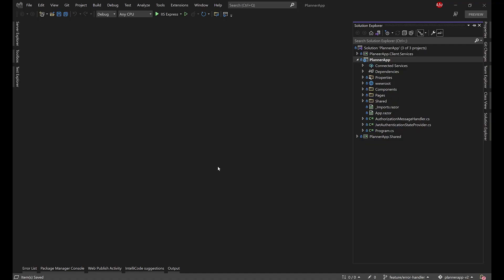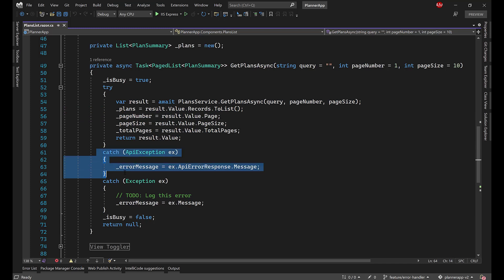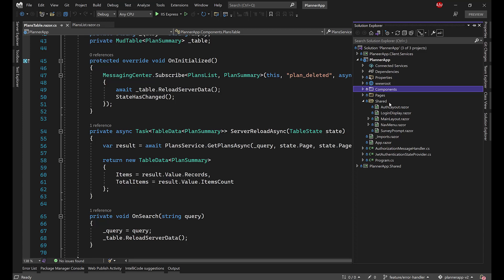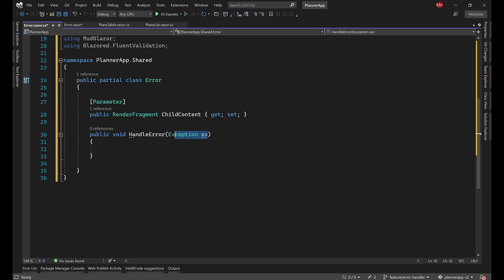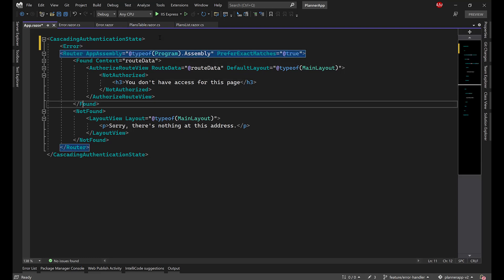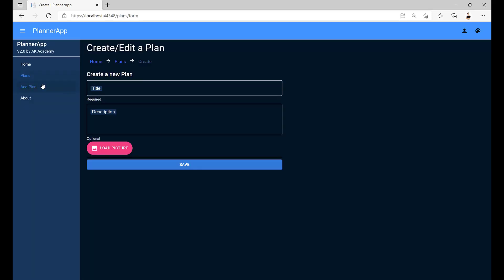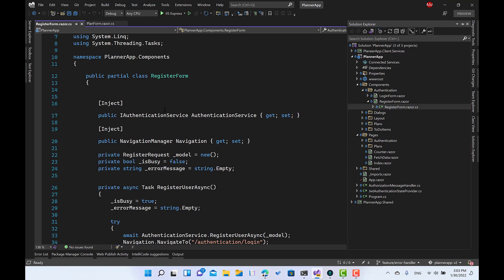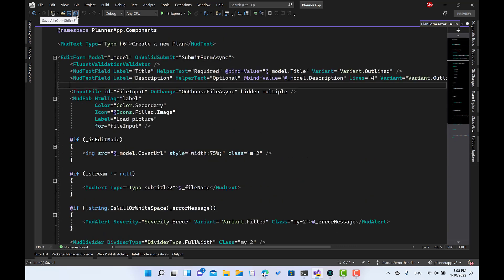39 | Blazor PlannerApp V2 | Implement a Global Error/Exceptions Handler Using Cascading Parameters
In this session, we will create a global error handler, to handle all the exceptions that could happen in the program lifetime, we will create a component and use the cascading parameters so all the children components have access to it, and then the exceptions in the try/catch will use the function in the component so we will get a single method to handle all the exceptions.